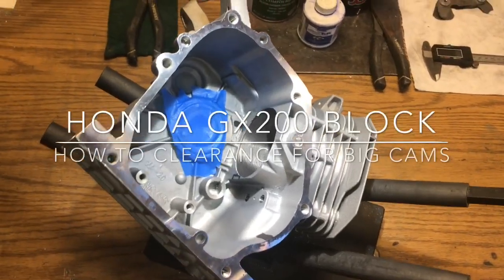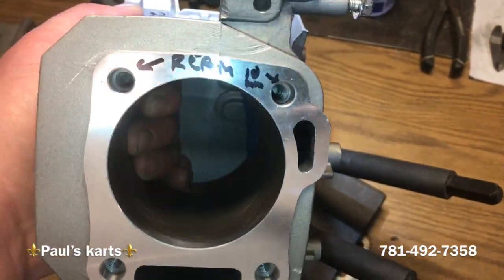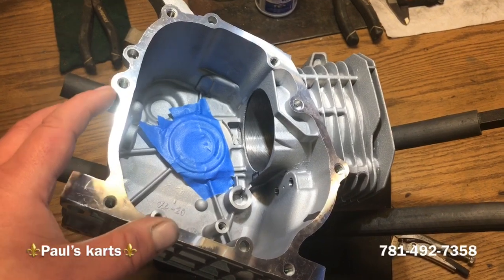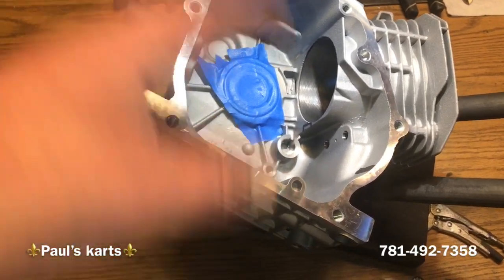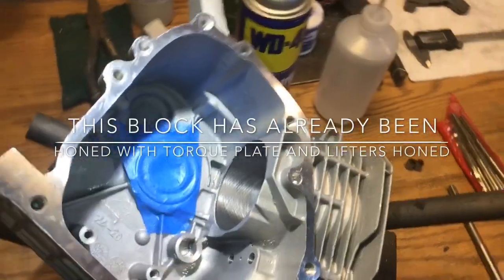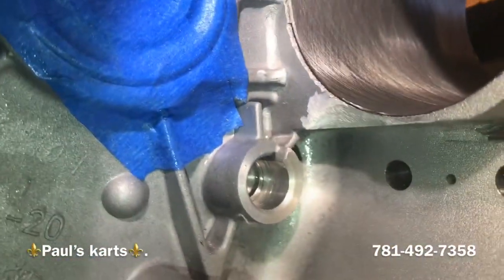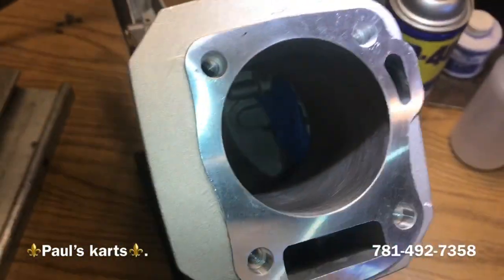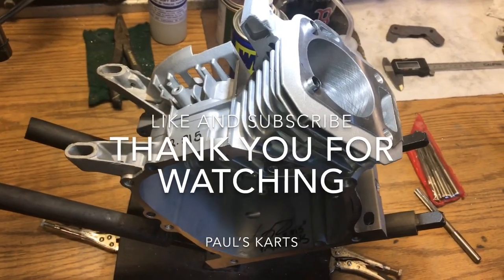Honda gx200 *block prep* for HIGH LIFT CAMS ...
Clearance tips and good measures when it comes to block prep in Honda blocks .. also how to fit a predator Hemi Head to a gx200 style block ... dowel pin enlargement (REAMING)